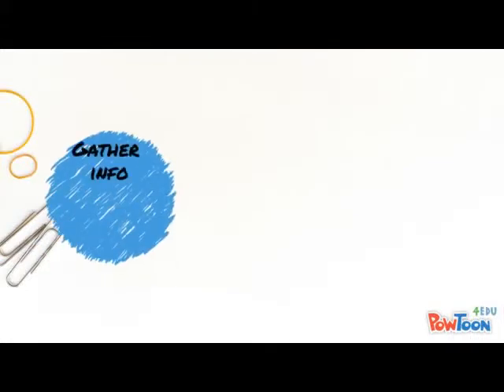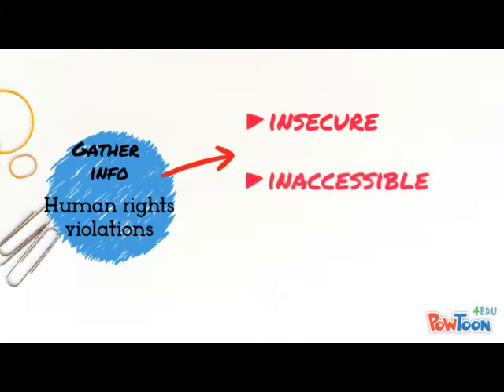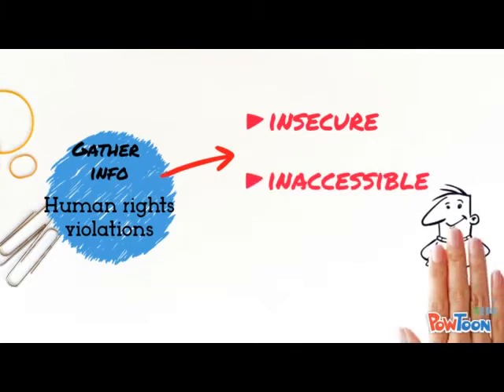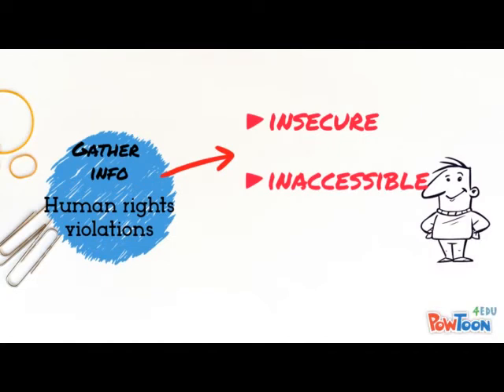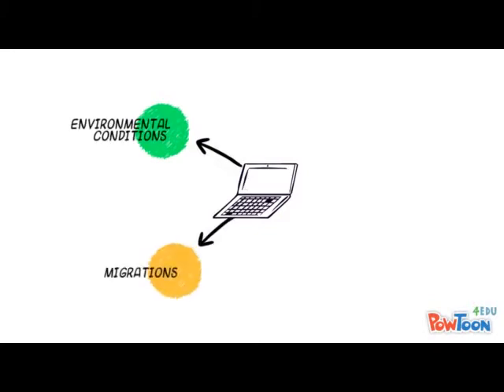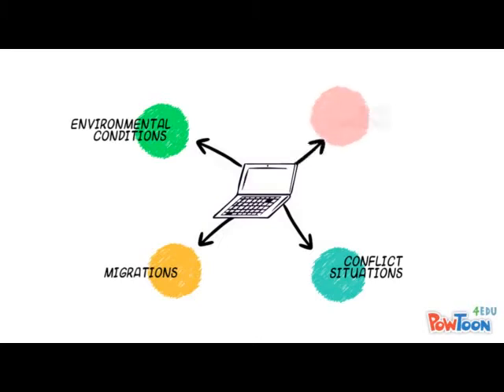MSCI 442 debate video - Group 17 - For Technology in Democracy for Developed Countries.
Four arguments for information technology improving democracy in developed countries: 1. Human Rights 2. Accountability 3. Participation 4. Accessibility